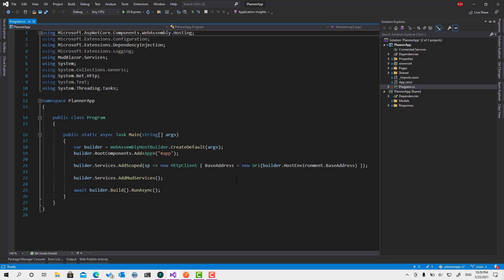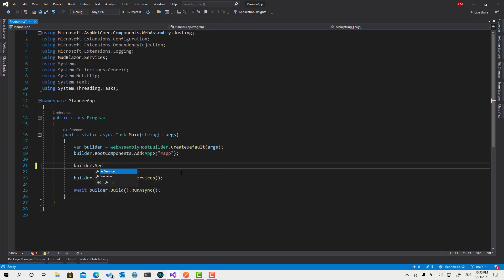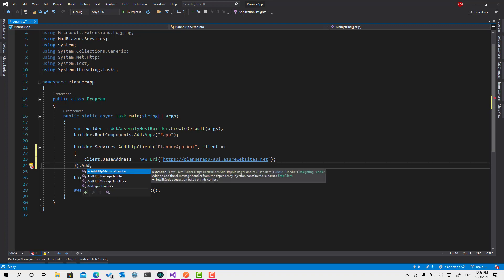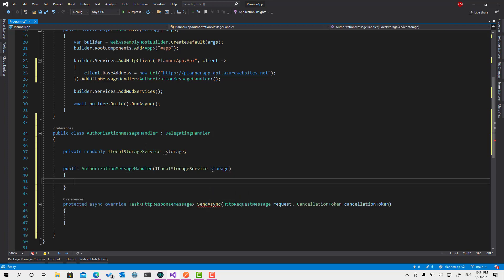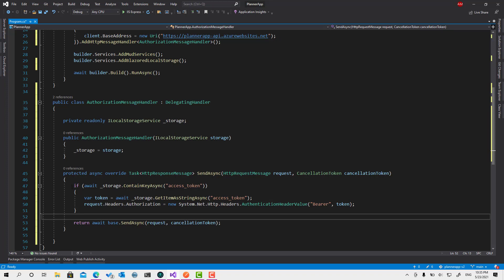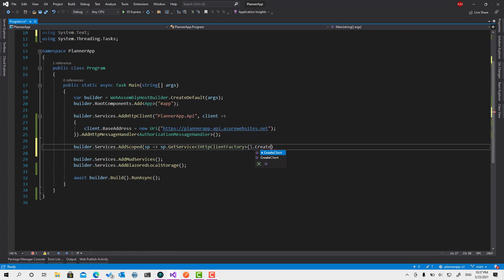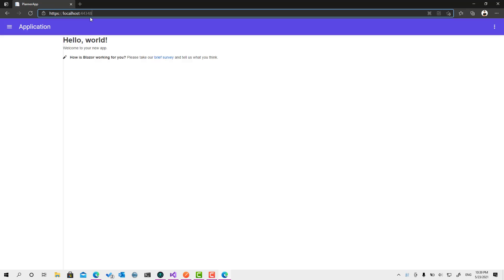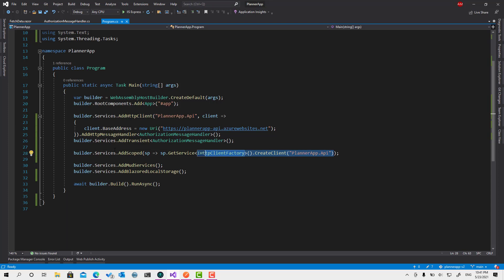05 Blazor PlannerApp V2 | Setup HttpClient & Create Authorization Messaging Handler | AK Academy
In this lesson, we will create and setup the HttpClient to enable us to send requests much easier to the API by fetch the access token from the local storage and setting it up in the header of each HttpRequest

Install the packages
dotnet add package System.Extensions.Http